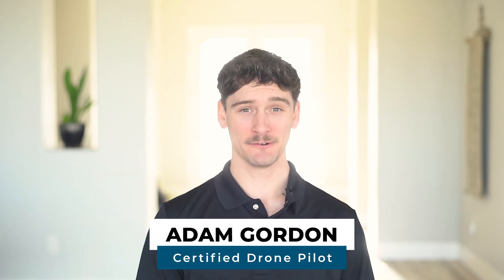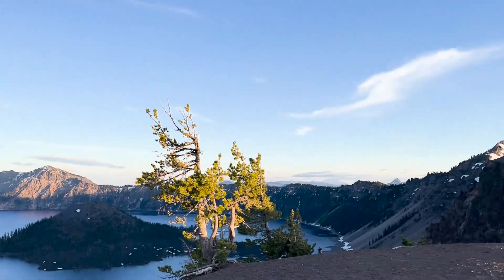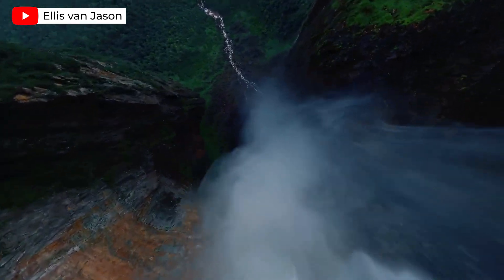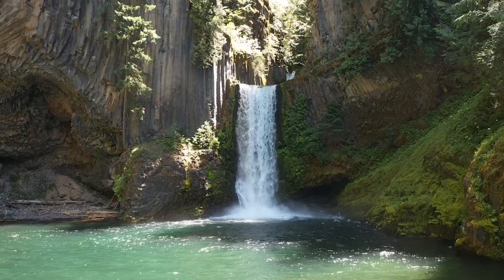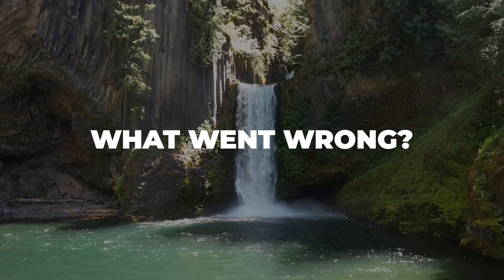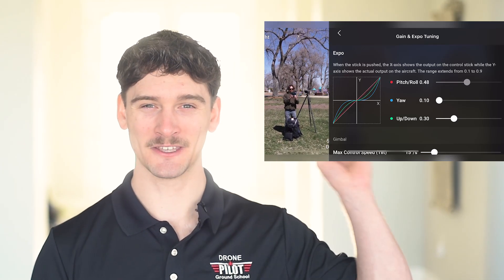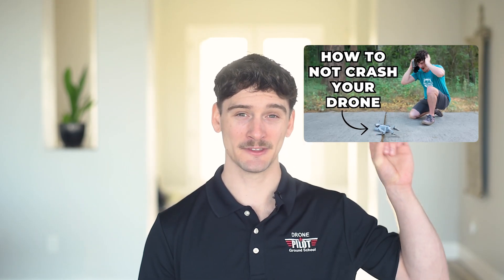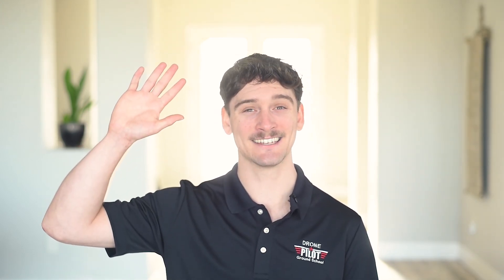Before You Fly: Lessons From My First Drone Crash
Have you ever worried about crashing your drone? You’re not alone. In this video, I’m sharing the story of my first drone crash—what went wrong, what I wish I knew before flying, and how you can avoid making the same mistakes. From weak GPS signals to stick sensitivity, learn from my experience and get practical tips to fly safer.

0:00 Introduction
0:26 The Story of My First Drone Crash
2:01 What Went Wrong?
2:23 What Could I Have Done Differently?